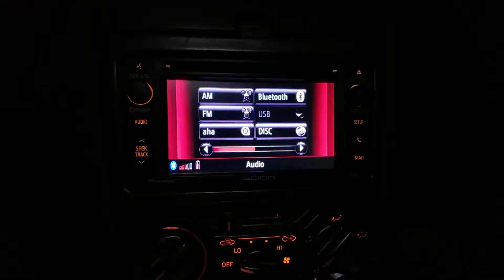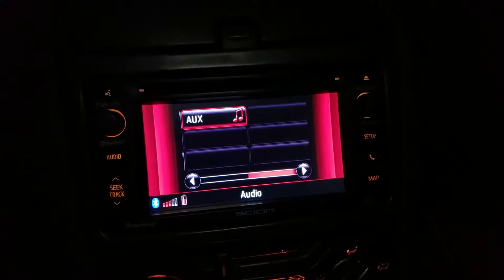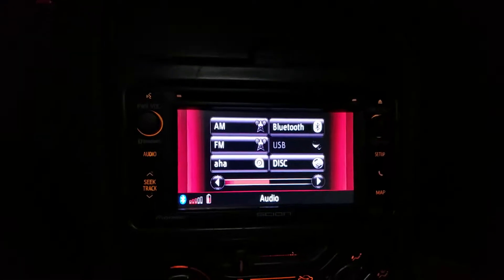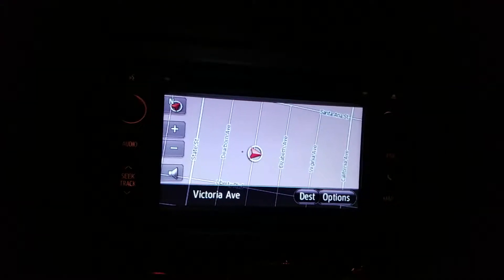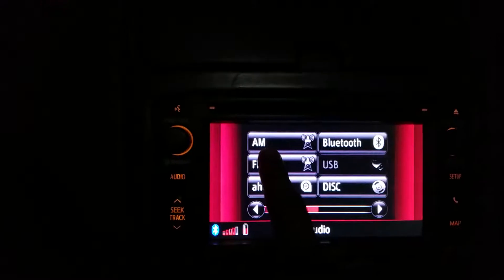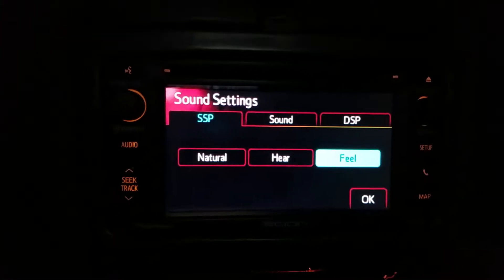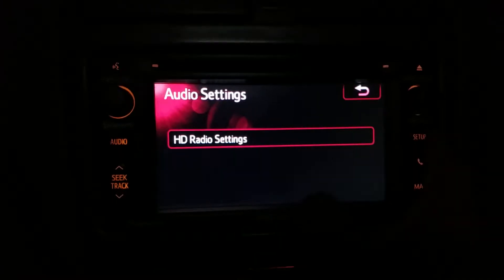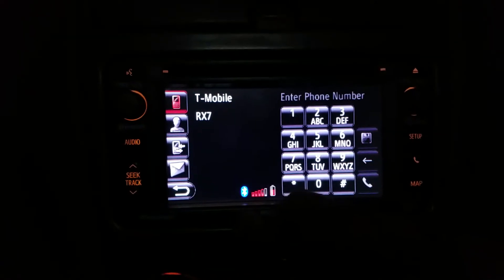2001 Toyota Celica with BeSpoke Premium Audio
Quick little demo about a T10015 Scion stereo with BeSpoke installed in my ancient Celica. Got everything to work but the USB port for whatever reason. Everything else does work as intended. Navigation was a pain to get up and running but I finally got it working.